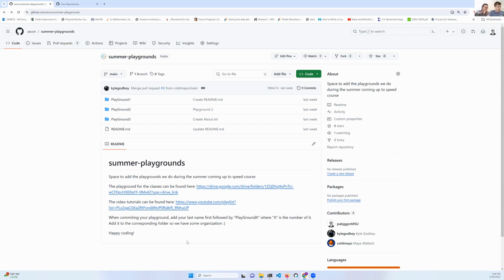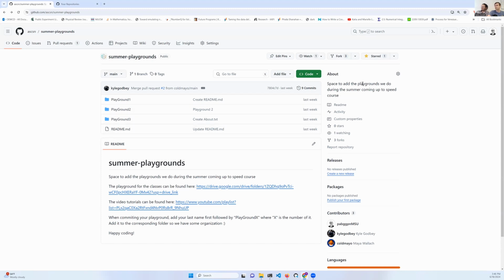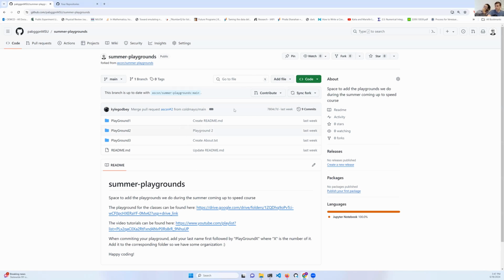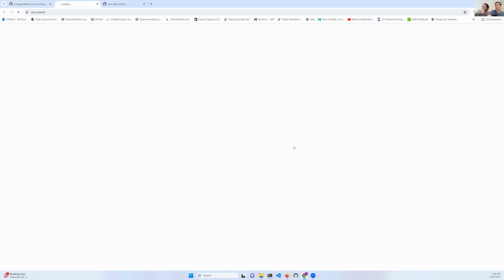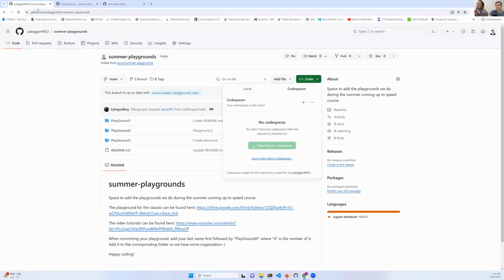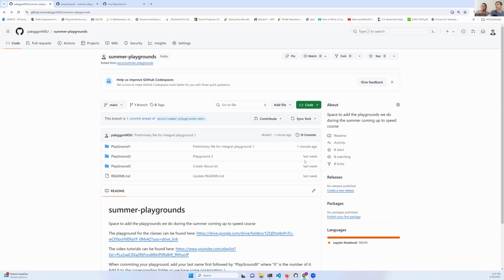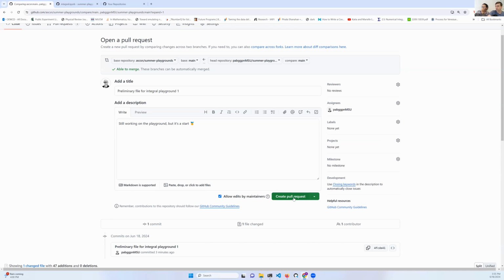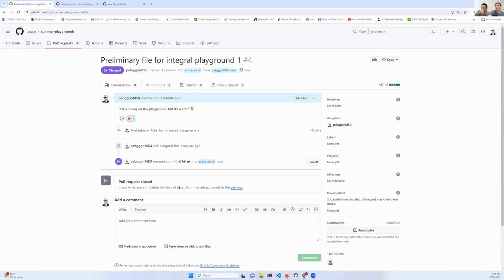Forking and Committing in GitHub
Kyle Godbey guides us through the steps to fork a GitHub repository, make changes to it, and then creating a pull request on the original repository to merge our changes.

This is the way we can follow to add your contributions to the playgrounds repository for the summer coming up to speed course.